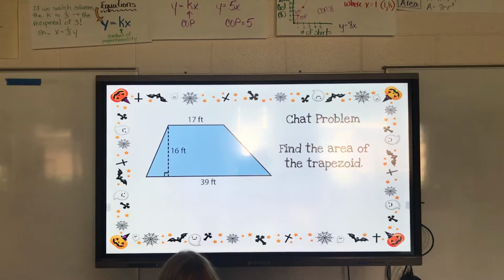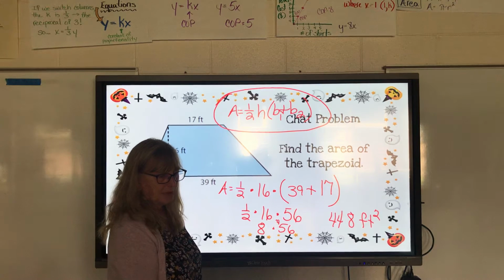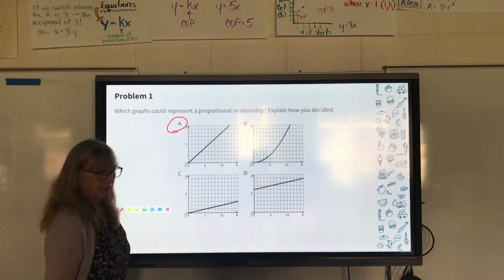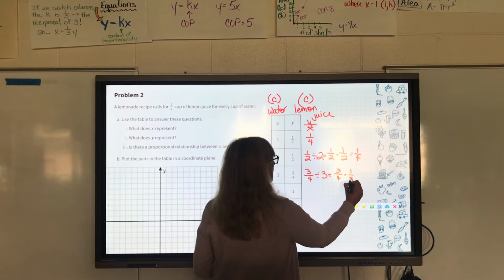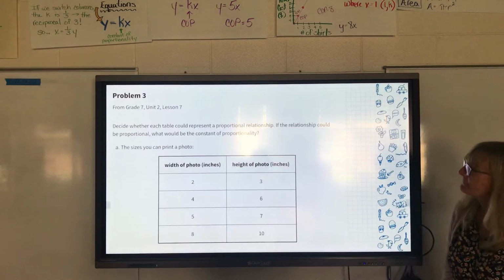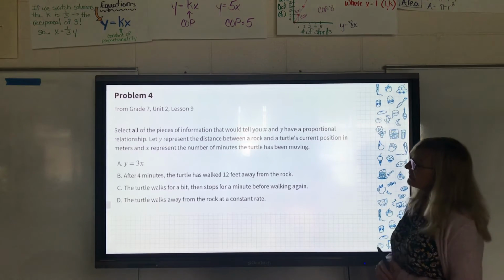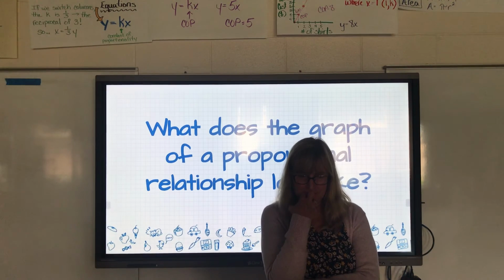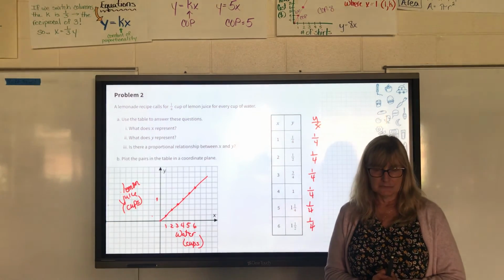Unit 2 Lsn 10 summary and practice problems